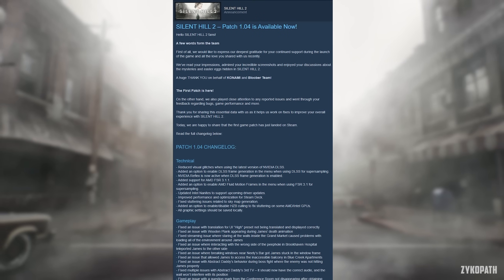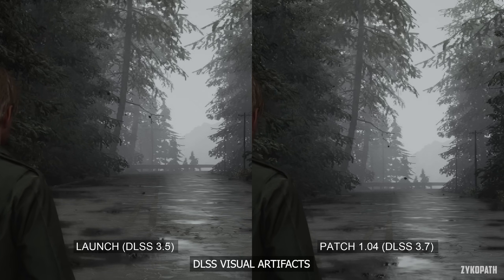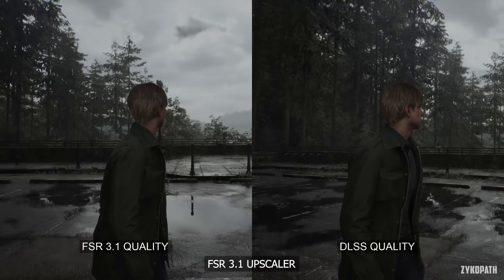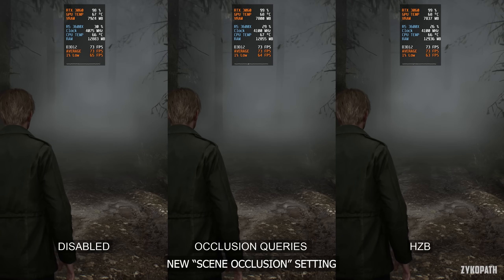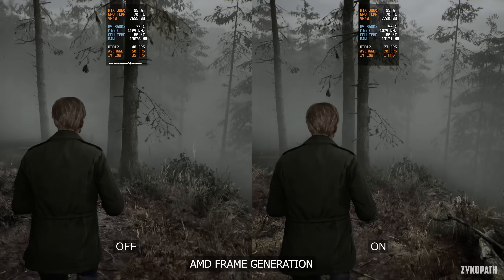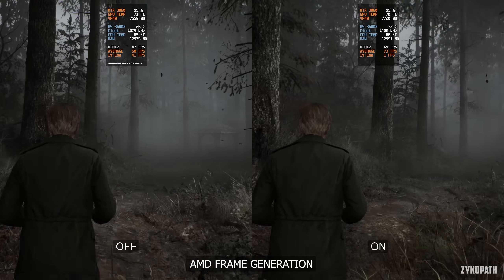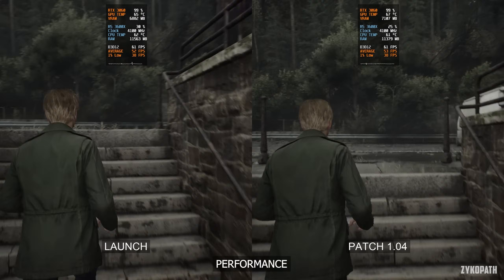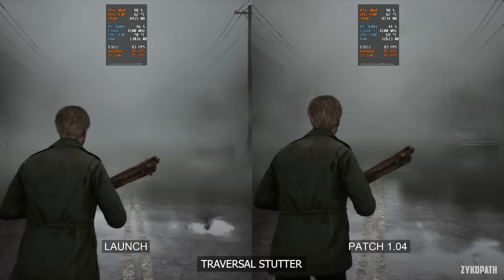Silent Hill 2 PC - Patch 1.04 vs Launch Performance - FSR 3.1 - Frame Generation & More!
Comparing Silent Hill 2 patch 1.04 vs launch performance on PC and showcasing additions and improvements like FSR 3.1, DLSS version update, frame generation, the new scene occlusion setting, and more.

TIMESTAMPS:
0:00 PATCH NOTES
0:12 DLSS UPDATE
0:38 FSR 3.1 UPDATE
1:16 NEW “SCENE OCCLUSION” SETTING
1:55 NEW FRAME GENERATION SETTING
3:26 LAUNCH VS PATCH 1.04 PERFORMANCE
3:54 TRAVERSAL STUTTER

PC SPECS:
GPU: RTX 3060 12GB
CPU: R5 3600X
RAM: 32GB DDR4 3200Mhz
Motherboard: MSI B450-A PRO MAX
OS: Windows 11
MONITOR: MSI G321Q 1440P 170HZ